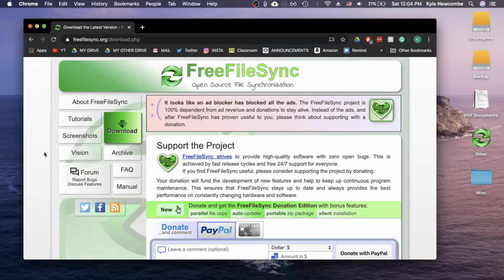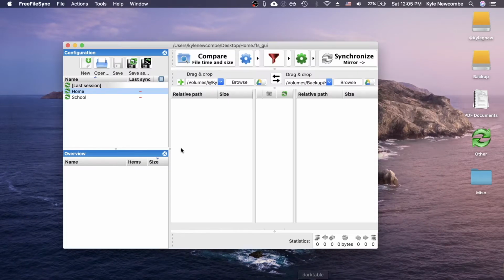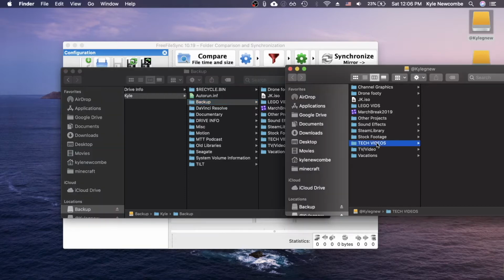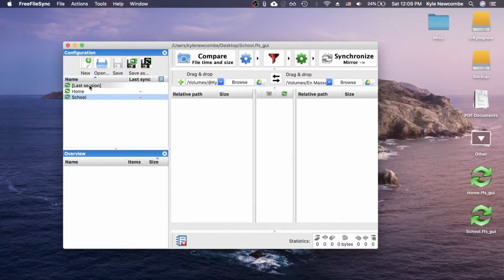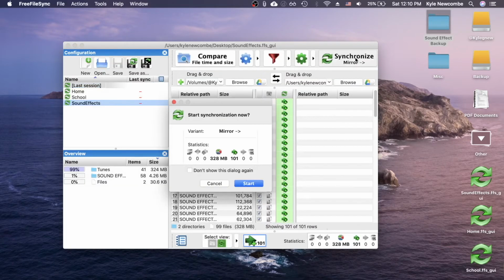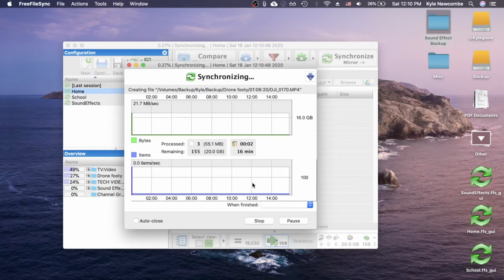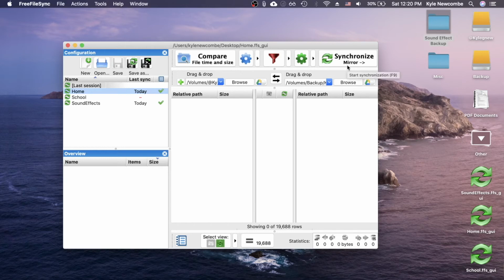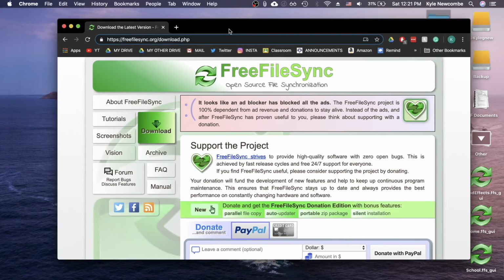Backup Your Footage for FREE! - FreeFileSync Tutorial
In this video I take a look at a cheap (and possibly FREE) way to backup all of your footage and important data.